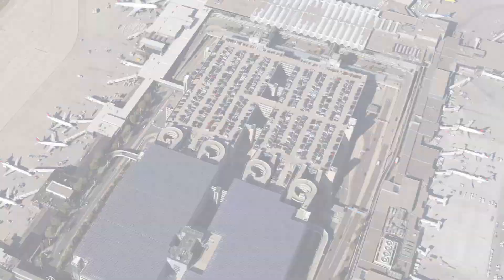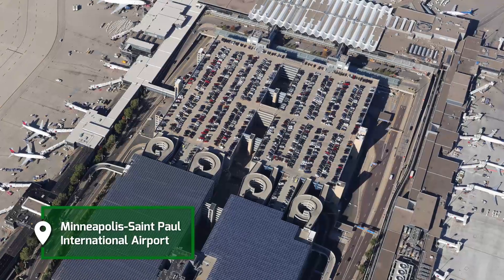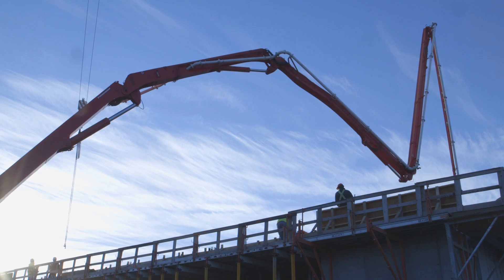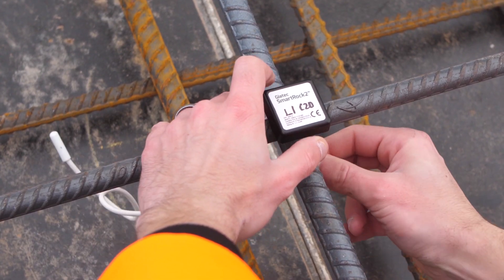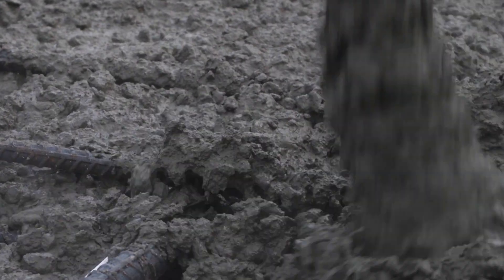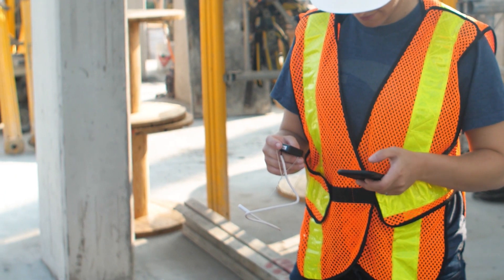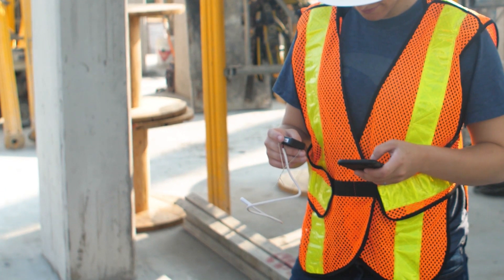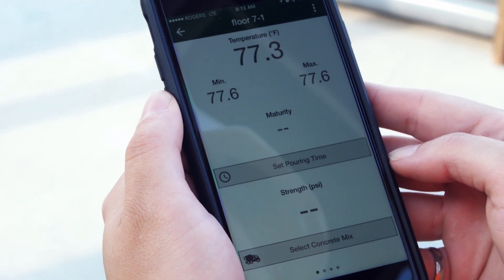SmartRock™ with Adam Huston of PCL Construction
See what Adam Huston, Superintendent Foreman at PCL Construction, has to say about his experience with SmartRock™ the leading wireless concrete sensors for temperature and strength monitoring.